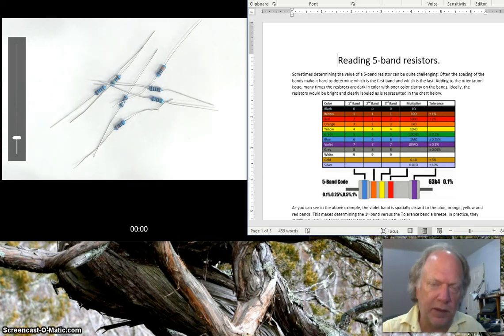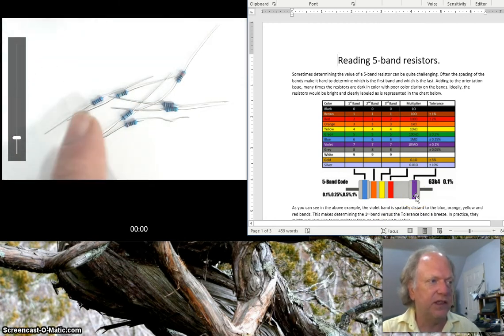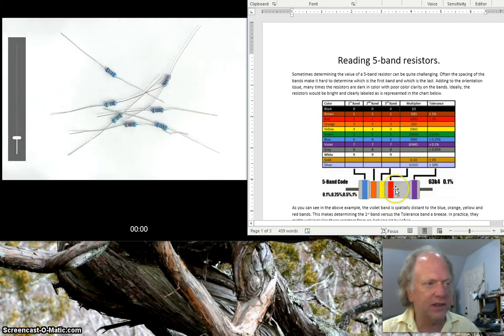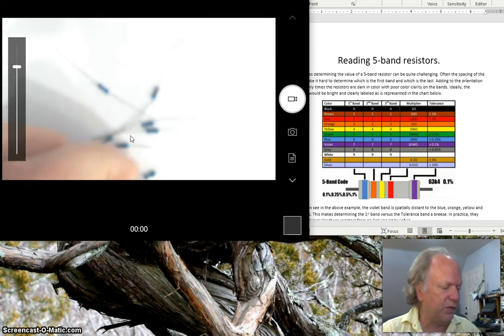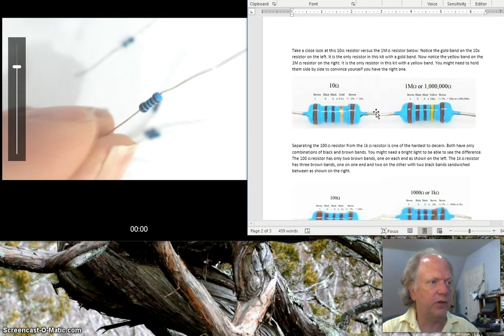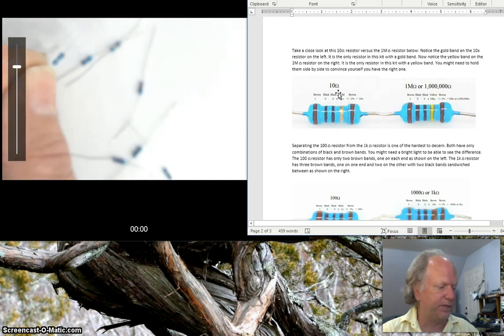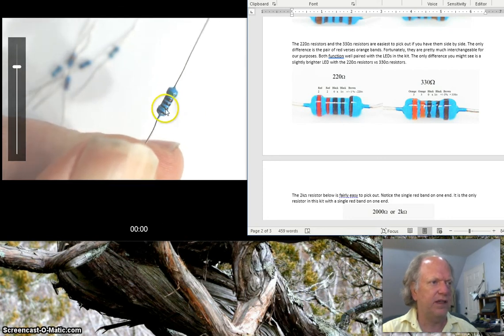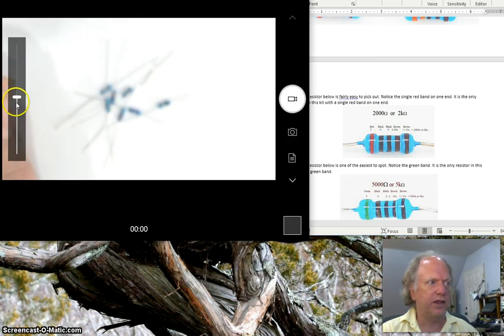Reading Resistors from the Lafvin kit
Quick cheat guide for the Lafvin kit